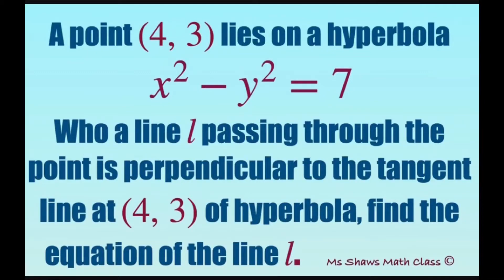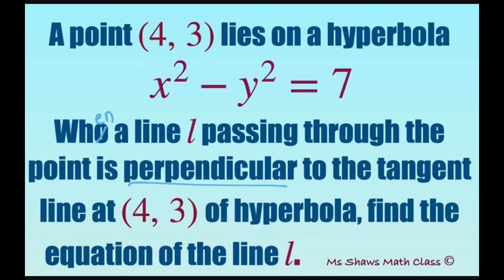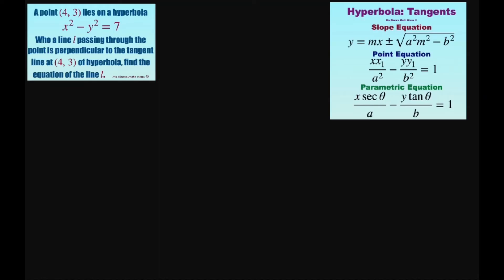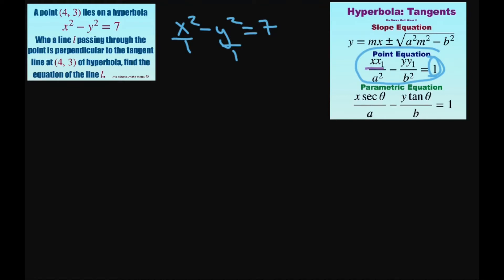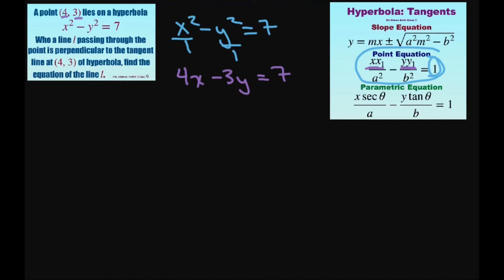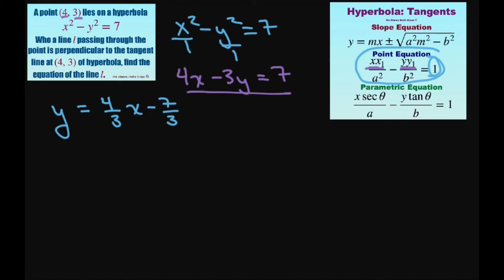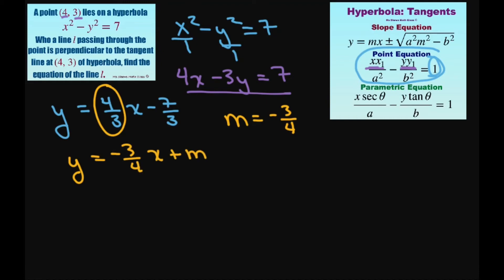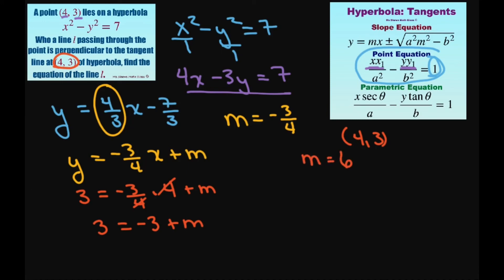Point (4, 3) lies on hyperbola find equation of line passes through point perpendicular to tangent